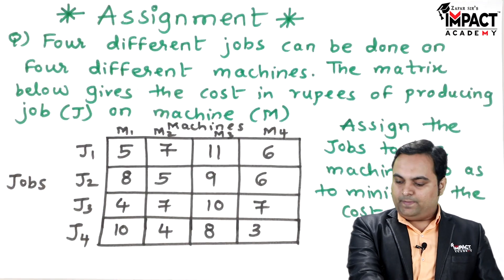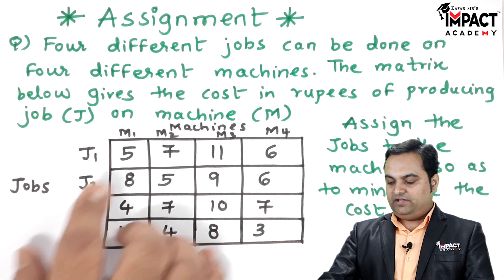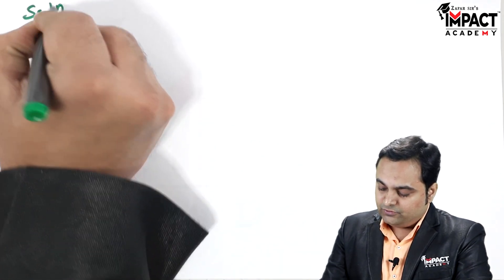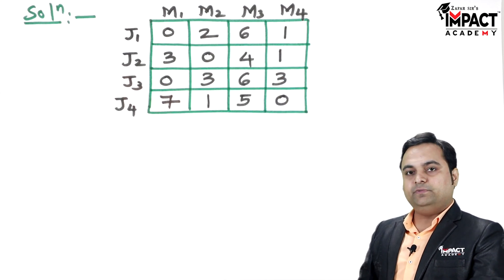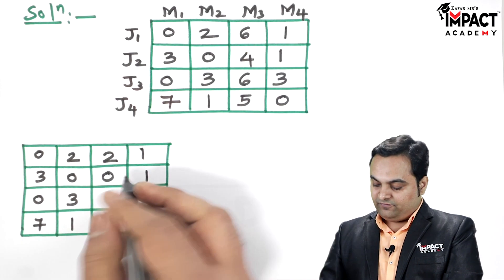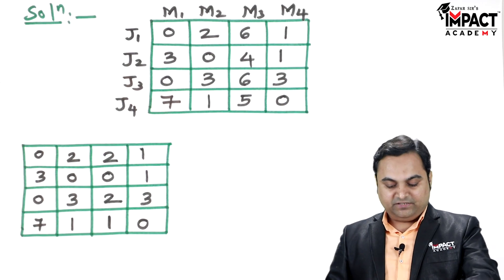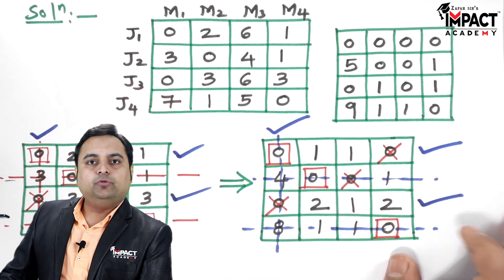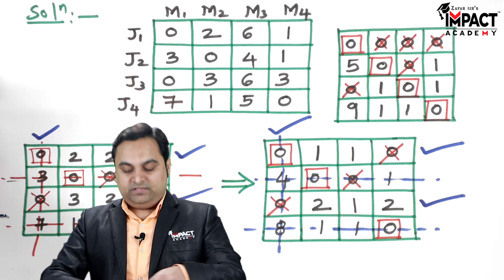Problem on Assignment Part - 2 | Operations Research engineering gateexam2026 #2025